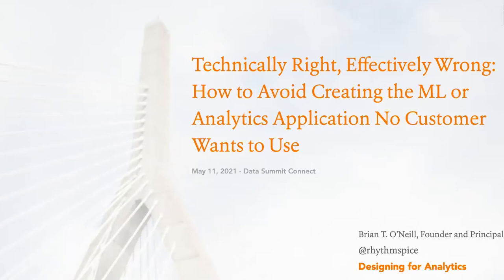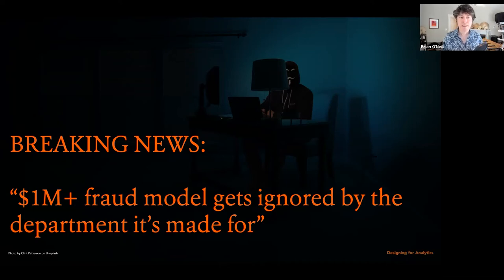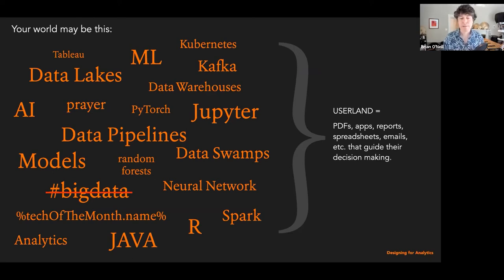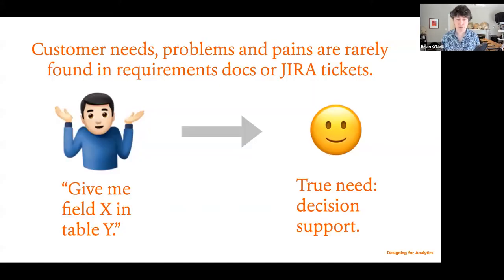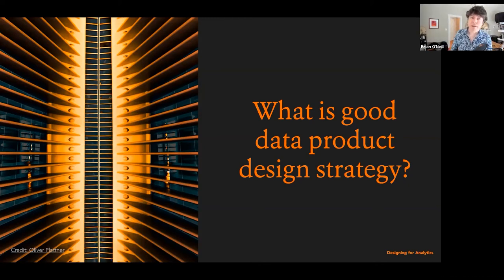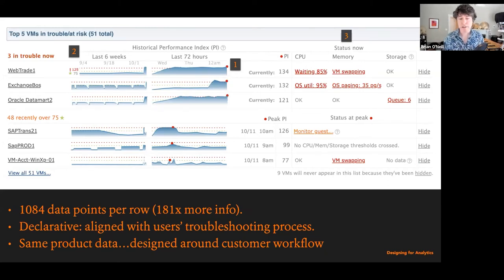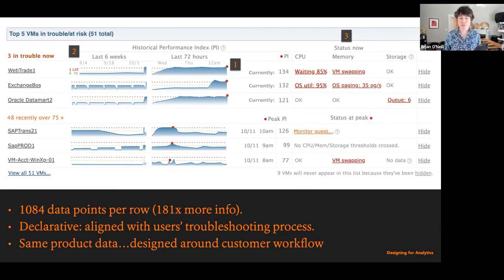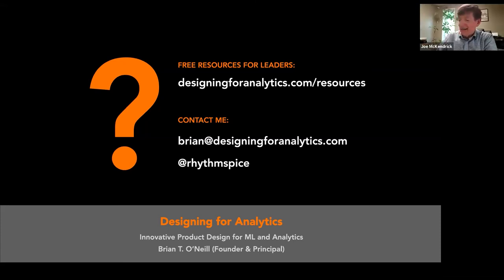B101 How to Avoid Creating the ML or Analytics Application No Customer Wants to Use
From Gartner and VentureBeat to NewVantage, the surveys say the same thing: Around 85% of analytics, big data, and AI projects will fail, despite massive investments of money. Why are customers and employees not engaging with these data products and services? Often, they weren't designed around user needs, wants, and behavior. A "people first, technology second" approach can minimize the chance of failure and drive your analytics/AI/data/product team to create innovative and indispensable software solutions. Don't be that designer.